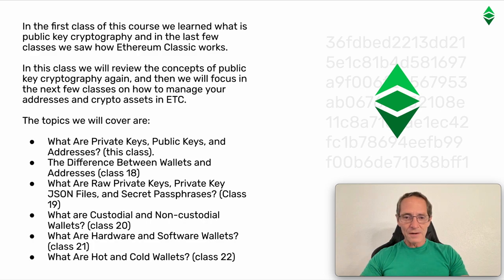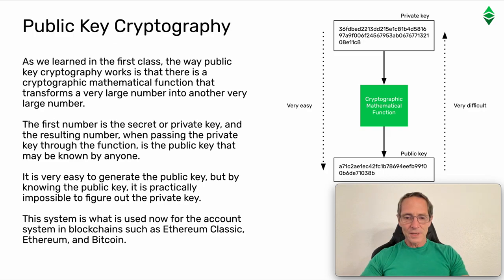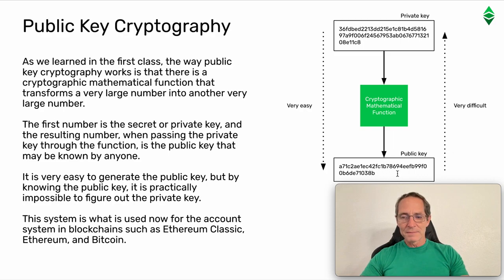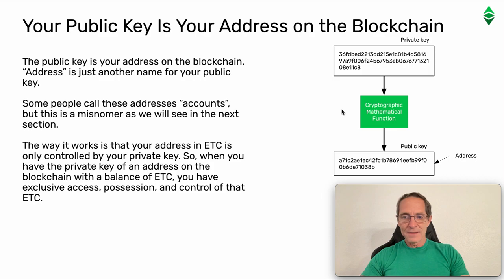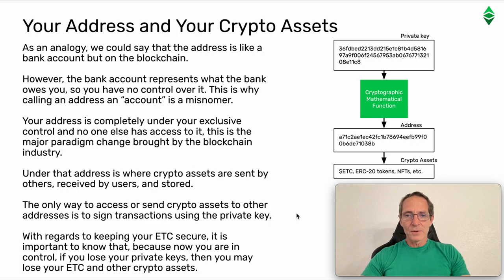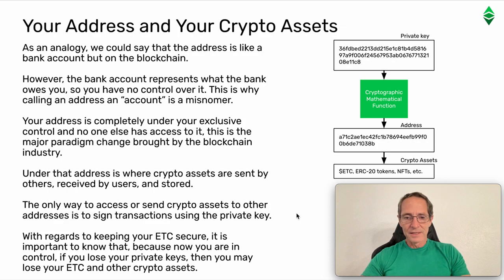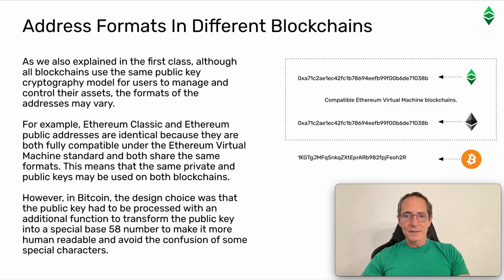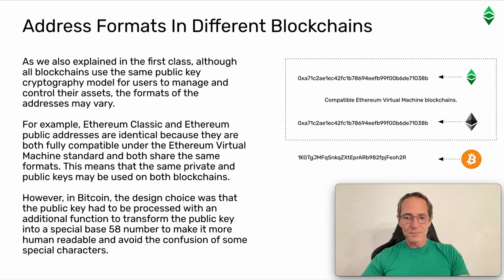Ethereum Classic Course 17 What Are Private Keys, Public Keys, and Addresses?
In the first class of this course we learned what is public key cryptography and in the last few classes we saw how Ethereum Classic works.

In this class we will review the concepts of public key cryptography again, and then we will focus in the next few classes on how to manage your addresses and crypto assets in ETC.

The topics we will cover are:

- What Are Private Keys, Public Keys, and Addresses? (this class).
- The Difference Between Wallets and Addresses (class 18)
- What Are Raw Private Keys, Private Key JSON Files, and Secret Passphrases? (Class 19)
- What are Custodial and Non-custodial Wallets? (class 20)
- What Are Hardware and Software Wallets? (class 21)
- What Are Hot and Cold Wallets? (class 22)